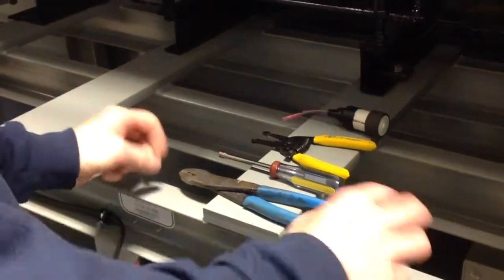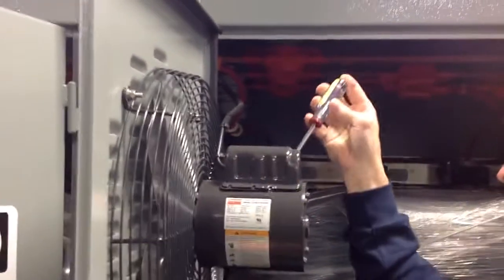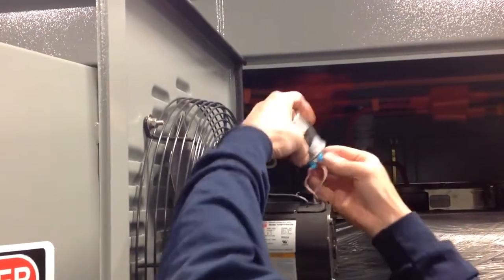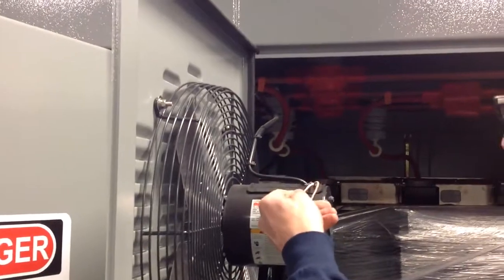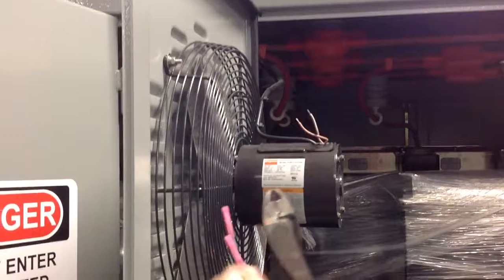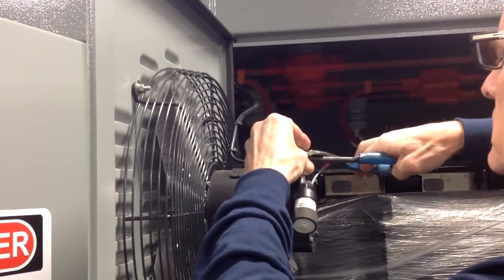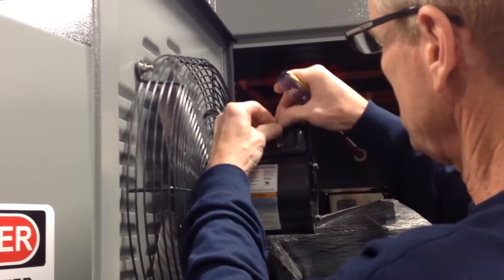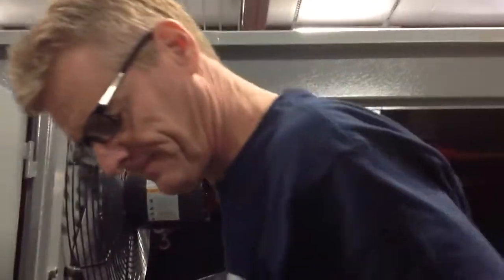Dayton Fan Motor Start & Run Capacitor Replacement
Video on how to replace motor start and run capacitor in Dayton exhaust fan normally used NEPSI's Metal Enclosed Capacitor Banks & Harmonic Filter Systems